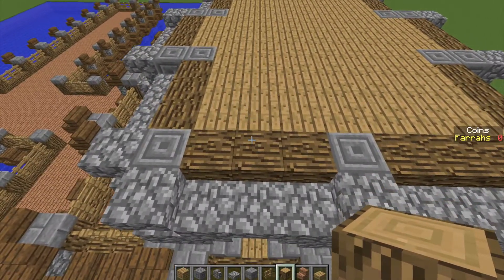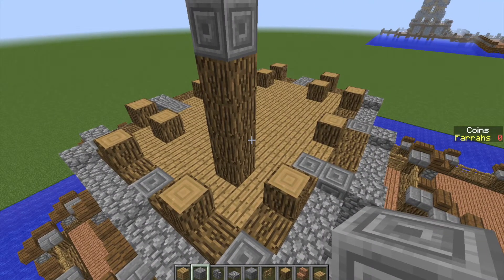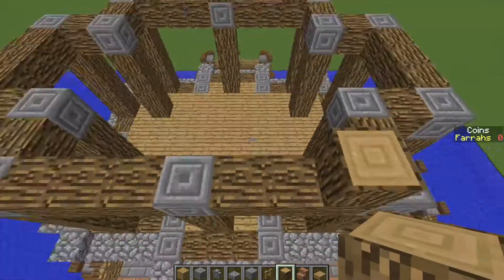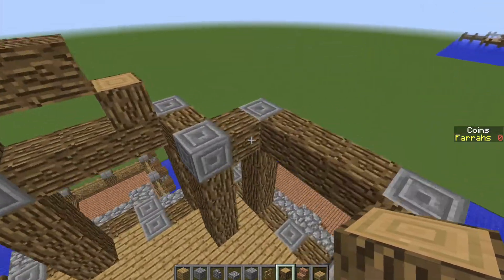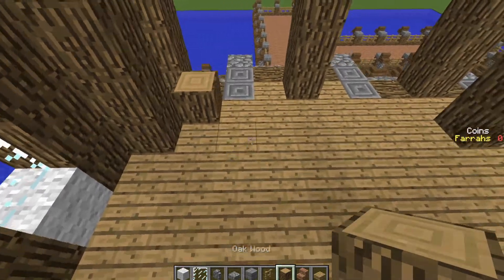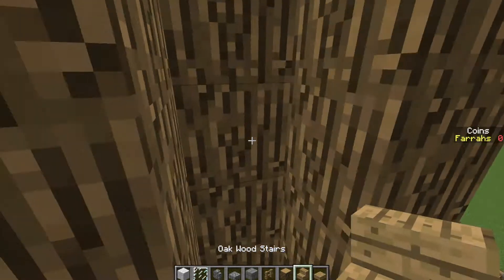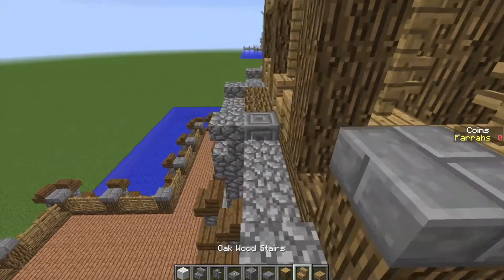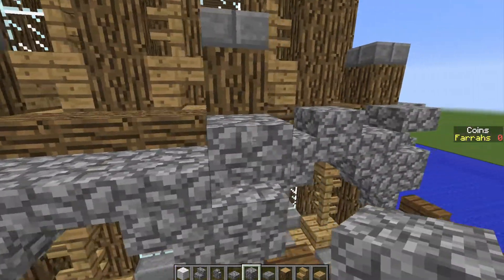Minecraft Medieval Builds - Dock House Tutorial - Part 3 of 5 - How to Build a Medieval Dock House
In my first set of tutorials of 2016, I shall be showing you how to create my medieval dock house, as seen in my let's build a city series. There are a fair few stages we will have to go through to construct this building but don't worry, I will be helping you out every step of the way.